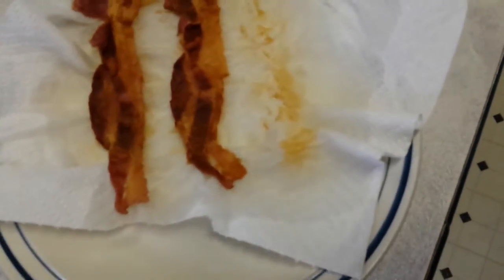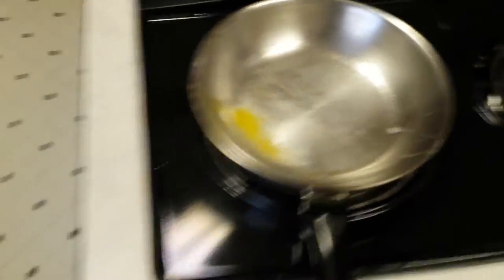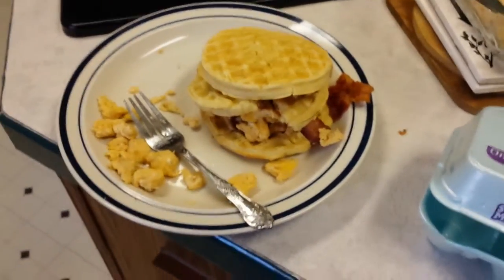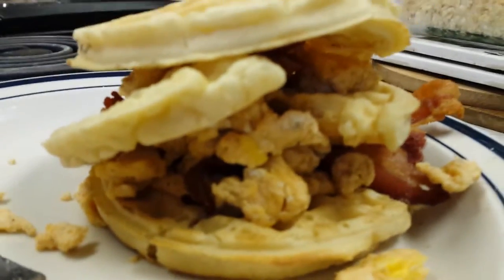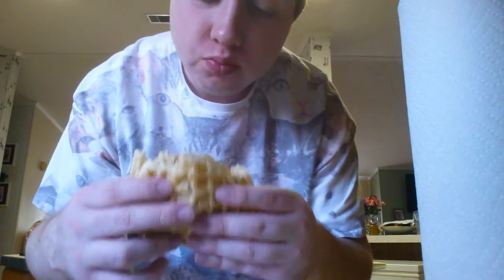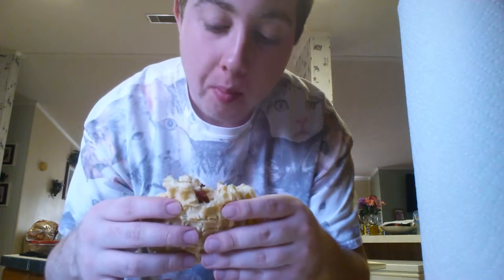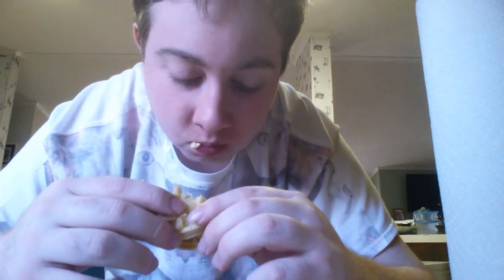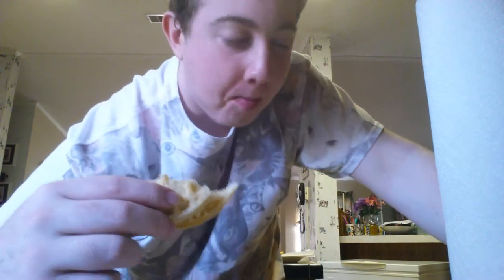Kitchen: Impossible Ep. 3 Double Decker Sriracha Eggs and Bacon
Three waffles. Three sriracha scrambled eggs. Three strips of bacon. Aka the double decker. Make one yourself and tell me what you think.

SWIPE UP FOR THE RAPTOR BLESSING.